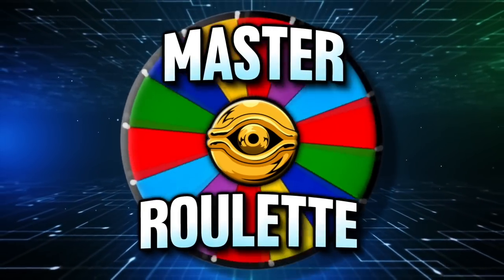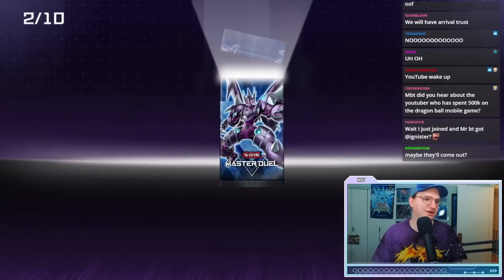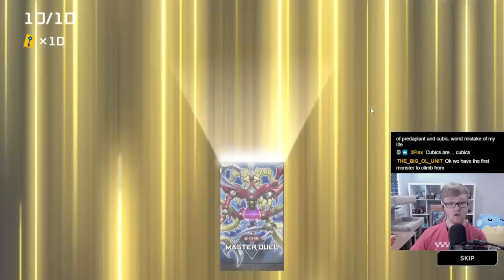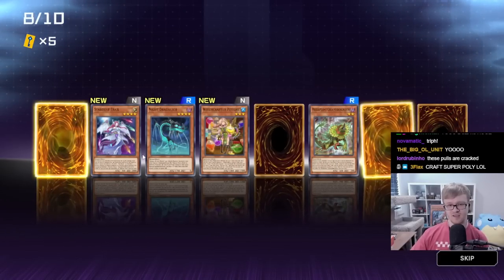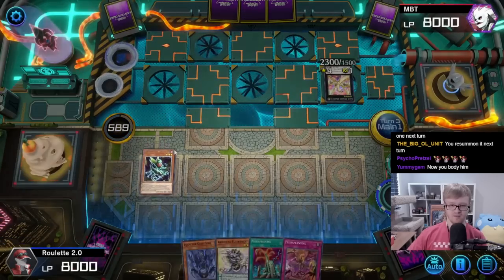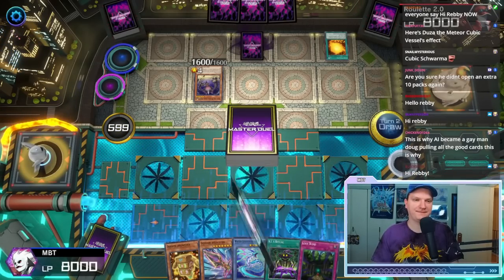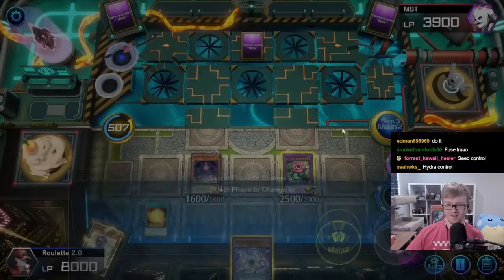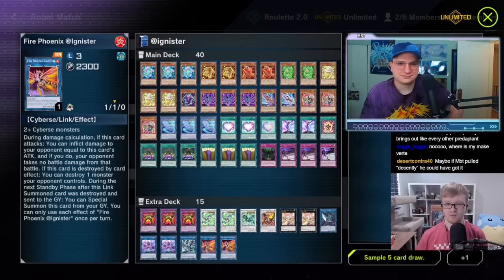NO TAKE BACKS?! Master Roulette ft. MBT Yu-Gi-Oh!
Welcome to the Yu-Gi-Oh! Master Roulette! In this series @MBTYuGiOh and I spin a wheel featuring every Secret Pack in Master Duel. We then build decks using 20 of only those Secret Packs before playing a Match to determine that episode’s winner. The winner of each episode gets to decide if they want the first or second Secret Pack from the wheel during the next episode, but they must choose before seeing what the second spin lands on! Tune in every Saturday at 5pm EST for more episodes of Master Roulette!

*SPOILER*

Decks seen in today's episode: Predaplant, @ignister